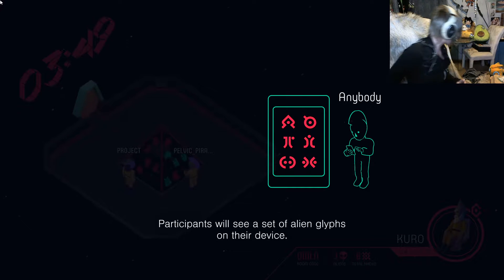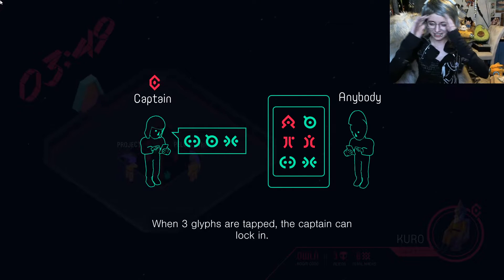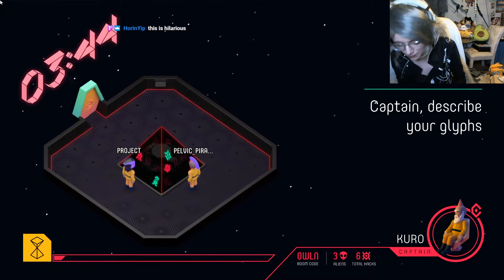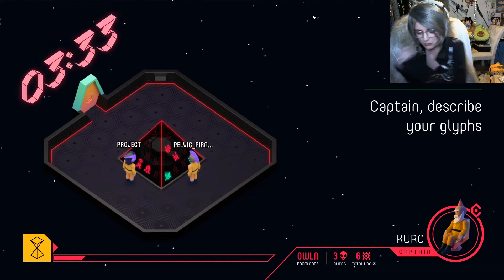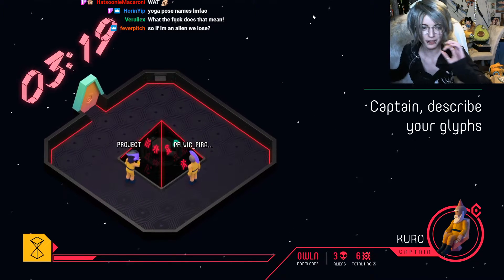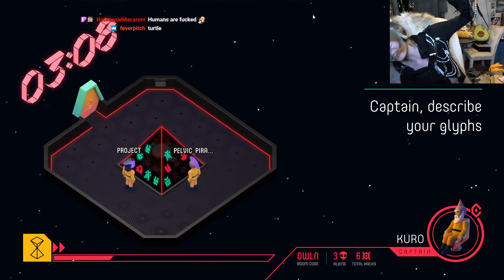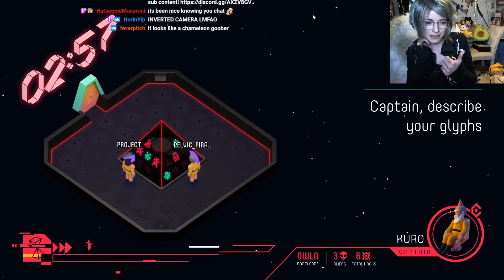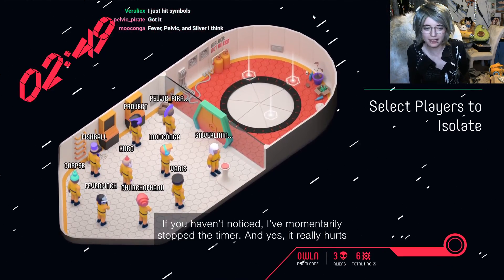The Best of Jackbox, Highlights: Yoga in Glyphs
Jackbox Party Pack 6: Push the Button!
Originally livestreamed and recorded on Twitch.tv